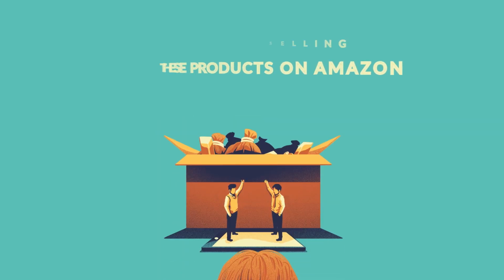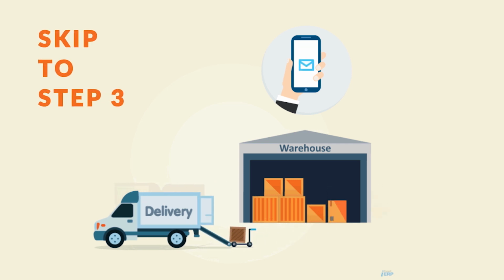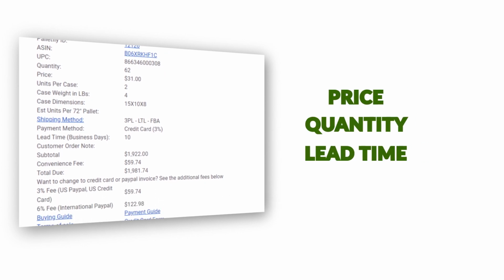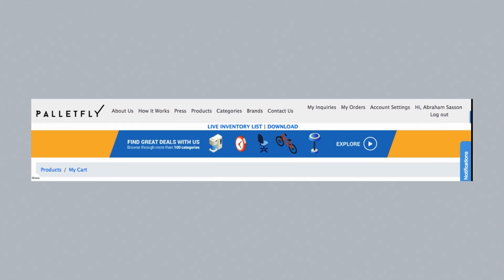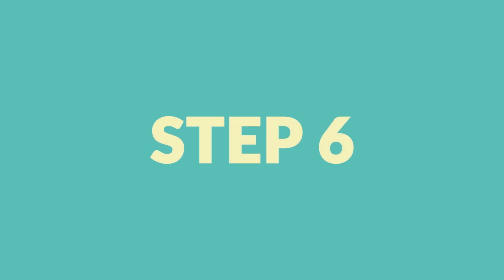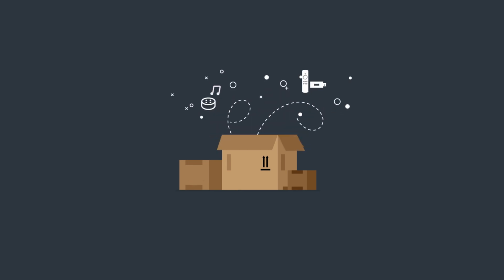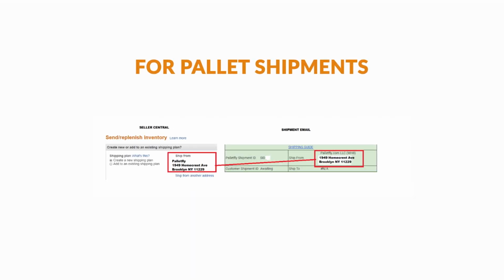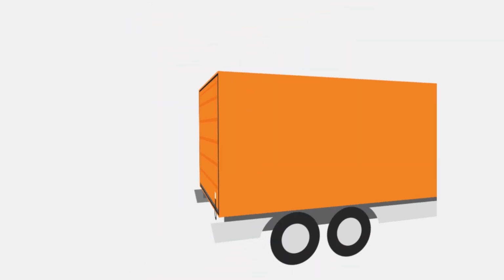PALLETFLY.COM - Buying Tutorial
In this video, we give you a overview of how buying on our site works.

The buying guide will have links to many other pages that you may find useful